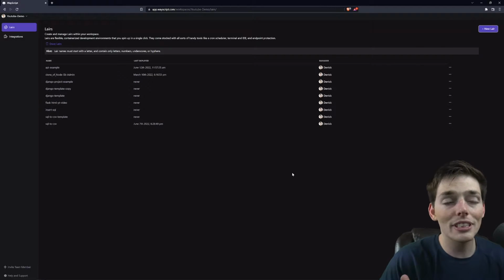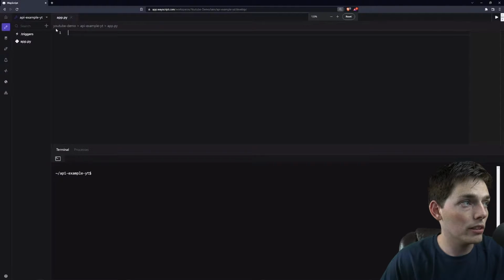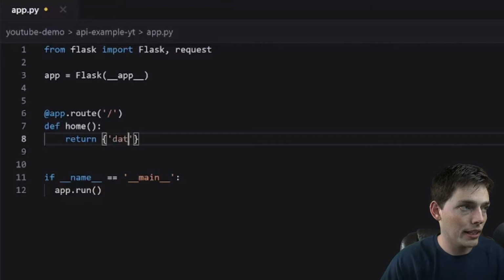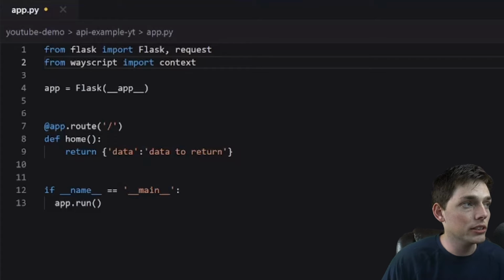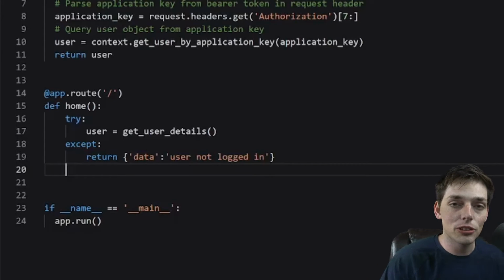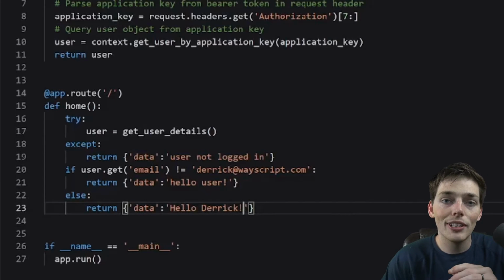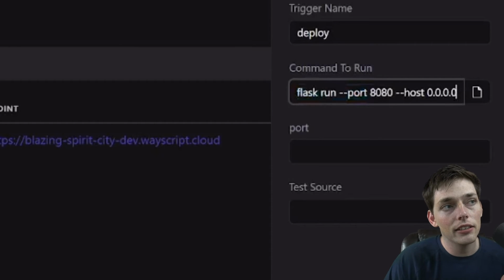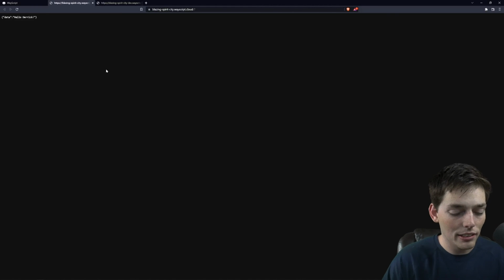Build a user selective flask API - Python Service Development | 5 Minute Python Development Tutorial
This tool builds an API which can figure out who's accessing it and provide specific information to each user.

Code for deploy trigger:
flask run --port 8080 --host 0.0.0.0

Code in this video:
from flask import Flask, request
from wayscript import context

app = Flask(__name__)

def get_user_details():
  # Parse application key from bearer token in request header
  application_key = request.headers.get('Authorization')[7:]
  # Query user object from application key
  user = context.get_user_by_application_key(application_key)
  return user

def hello_world():
  try:
    user = get_user_details()
  except:
    return {'data': 'logged out user.'}
    return {'data':'data for consumer of api'}
  else:
    return {'data': 'data for system owner'}

if __name__ == '__main__':
  app.run()